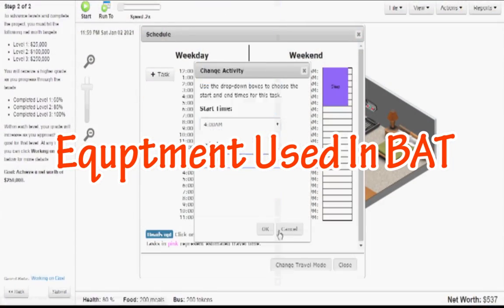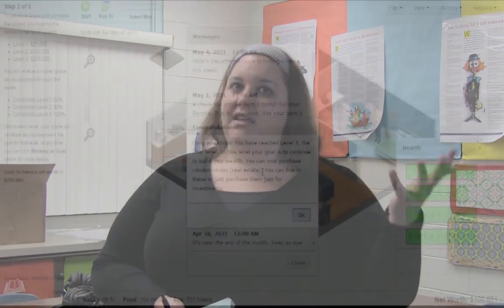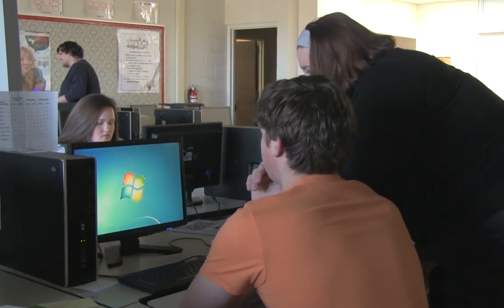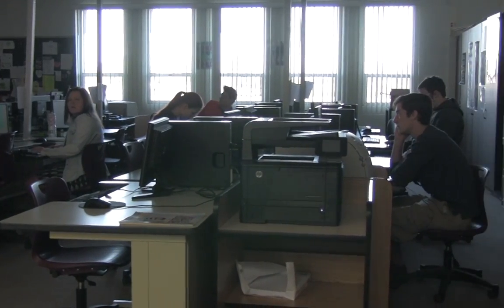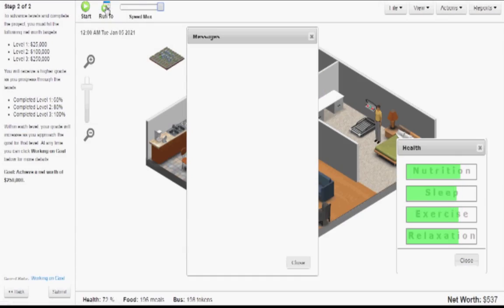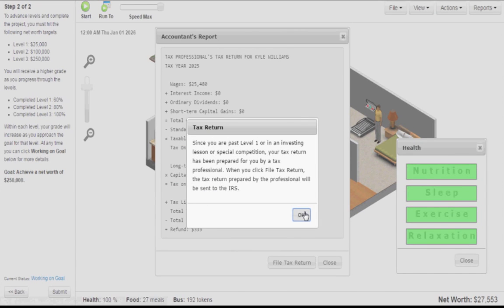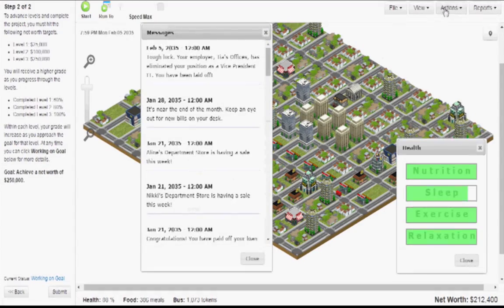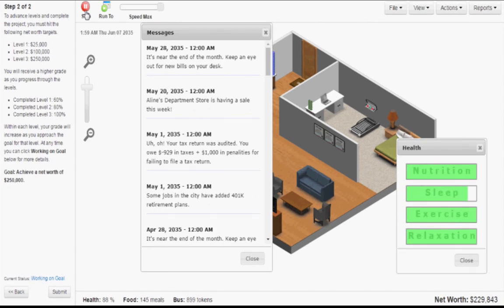CAHS CTE Feature - Business Administration Technology + Accounting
Produced Kyle Williams & Jordyn Rea